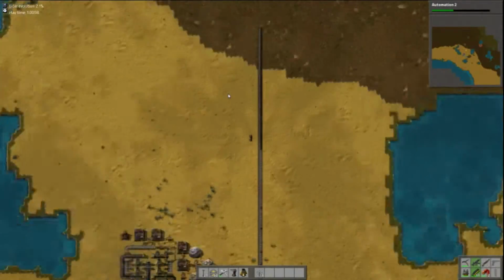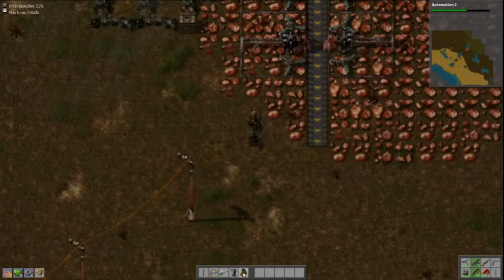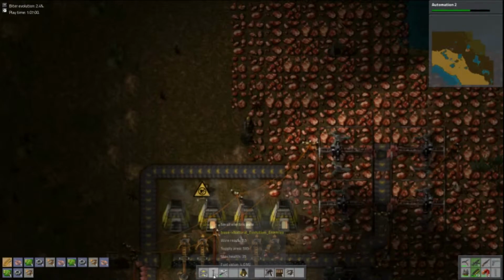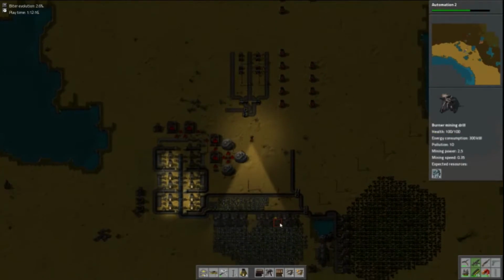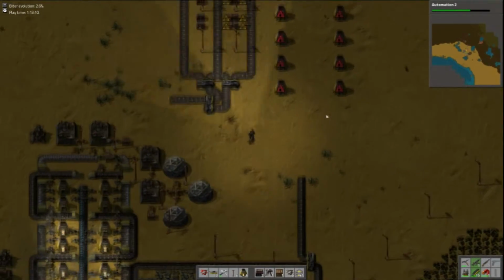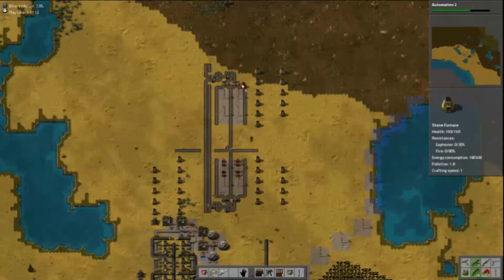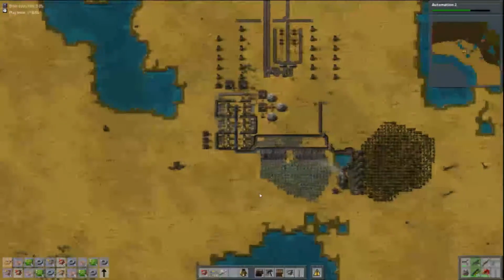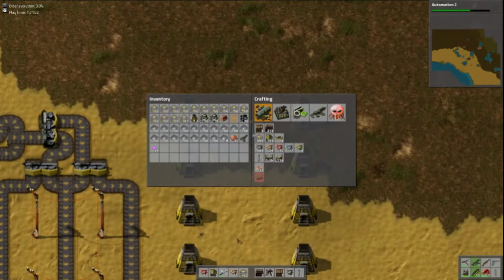Copperhead ~ Factorio part 29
We have a supply of iron, now we need a supply of copper. Sure there are a lot of other things that need doing but basic material supplies are the foundation of everything.